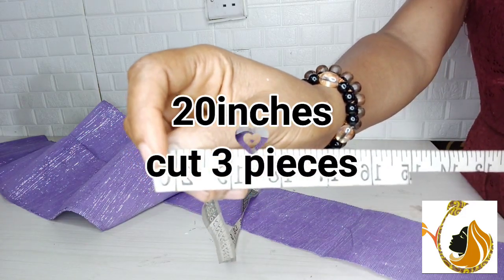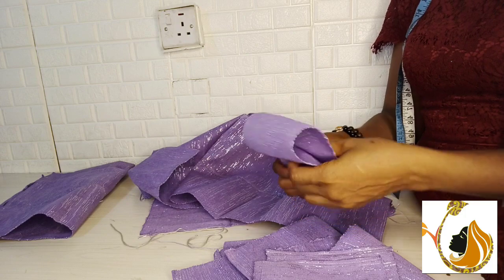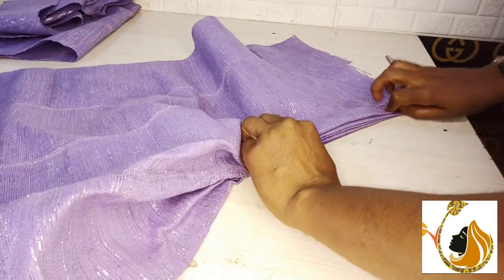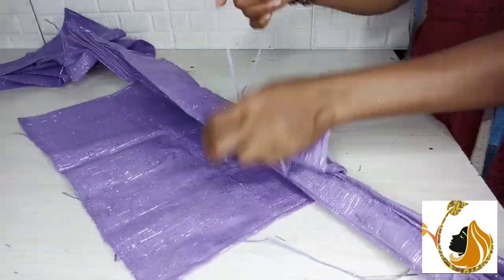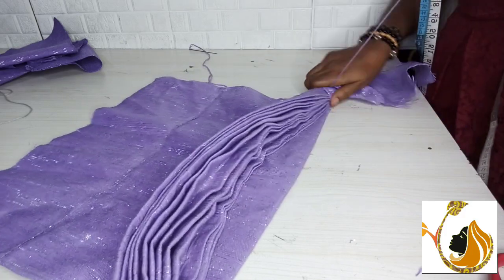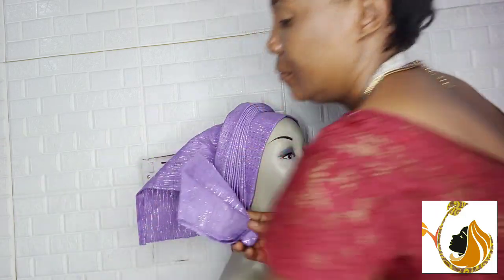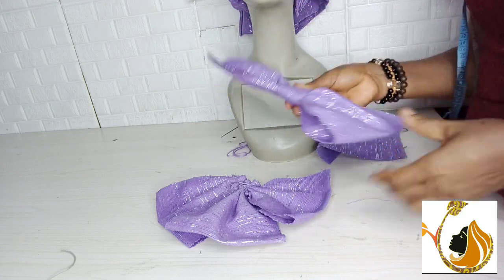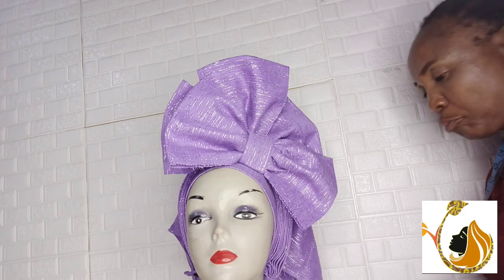Bowtie Auto Gele